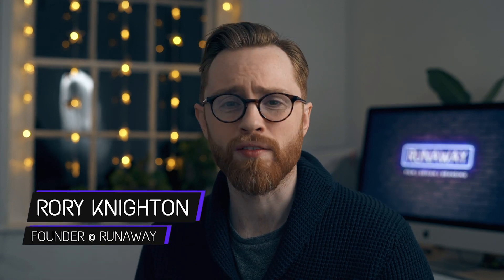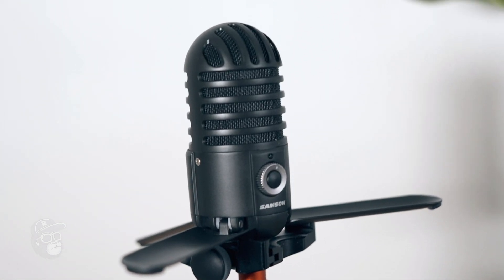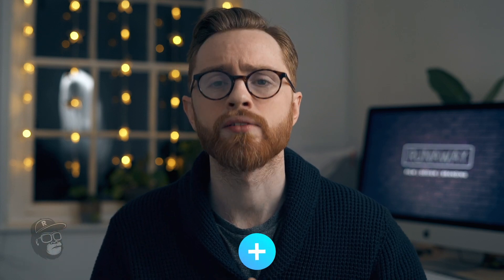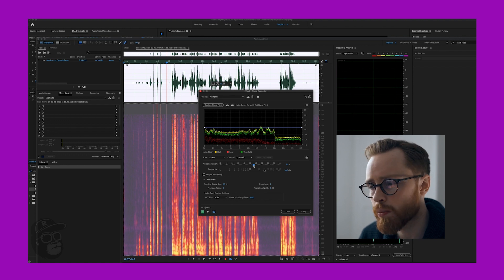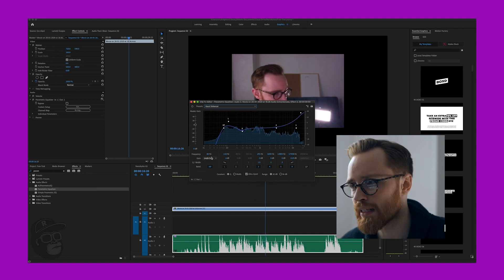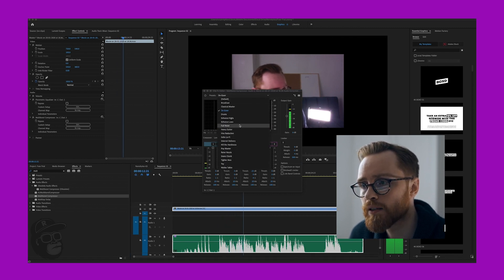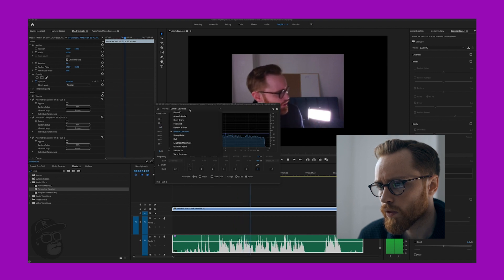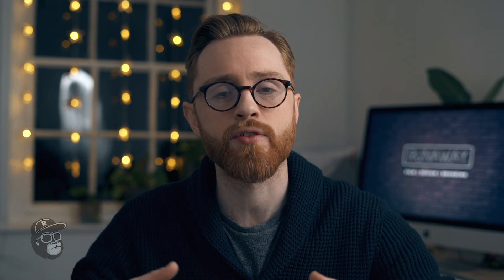How to Quickly Fix Bad Audio in Adobe Premiere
The first fix is always preventative. Make sure you triple check your levels prior to recording and have multiple mics recording on every shoot [cut to rode close up, then lay mic]. So if one mic fails and the other is picking up external noise or rumble, you have another backup.

However, that’s not always possible. Can it even be fixed?

Yes!

We just need the right tools and a little knowhow and we’re good to go. Now bear in mind, fixing bad audio will never make up for properly recorded audio. Audio is really important, without it, your footage will “feel” terrible. Even the best looking footage in the world won’t work without good audio.

Let’s dive in and see how we can correct it. Firstly you’ll either need to be using Adobe Premiere or Adobe Audition for this to work. I’ll show examples on both.